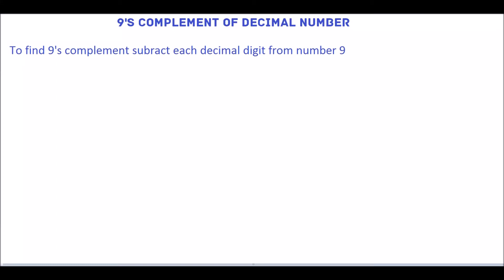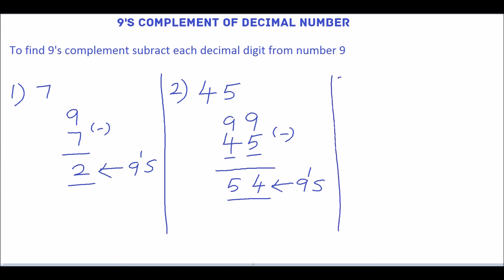9's Complement Examples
Explains How to represent Decimal Number in  9's complement Example

9's complement example  |  how to find 9s complement of a decimal number | finding 9's complement | find 9 complement